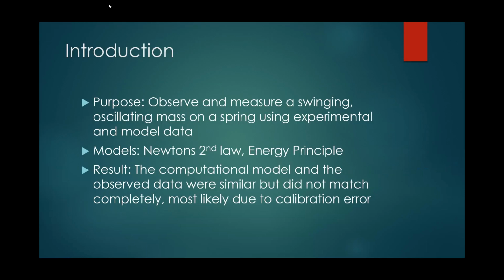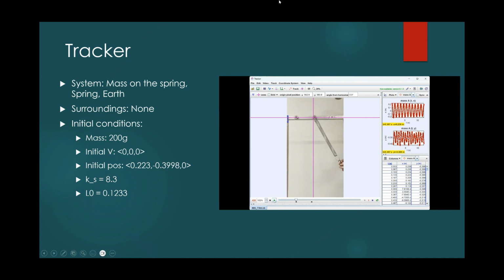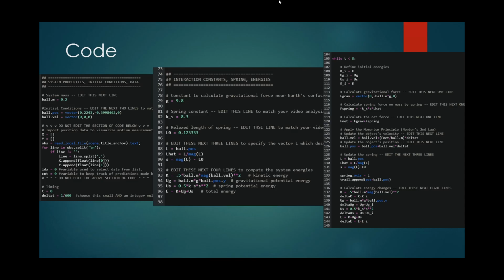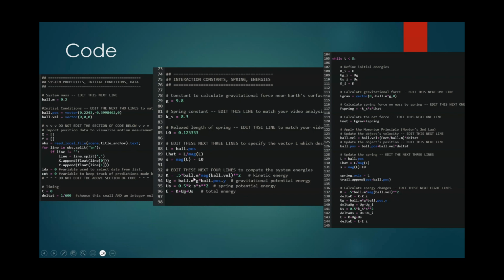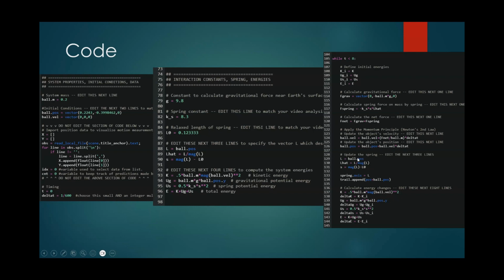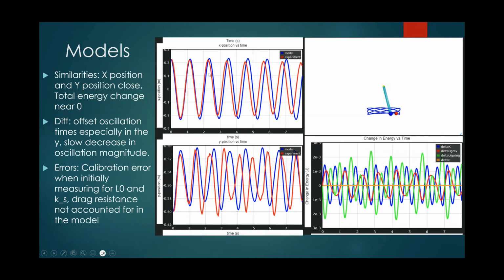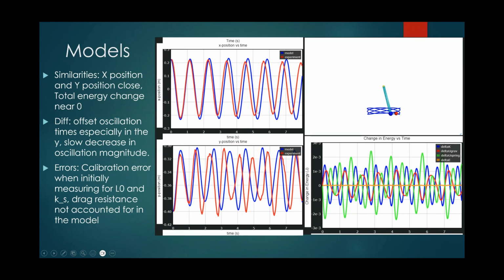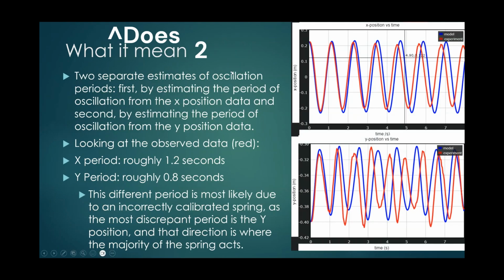Phys 2211 Lab 4